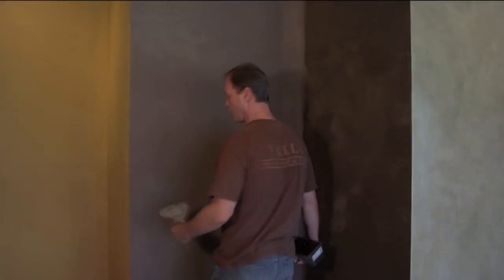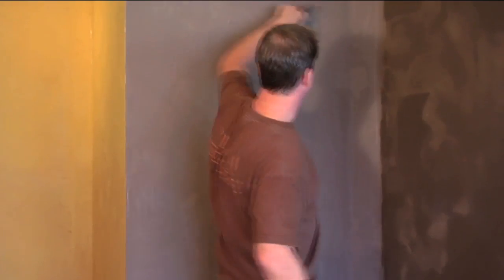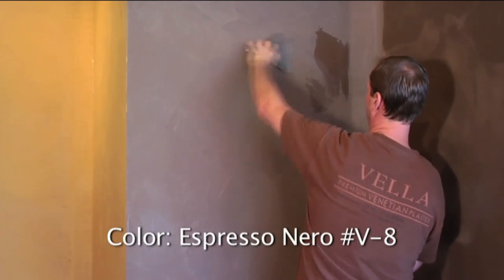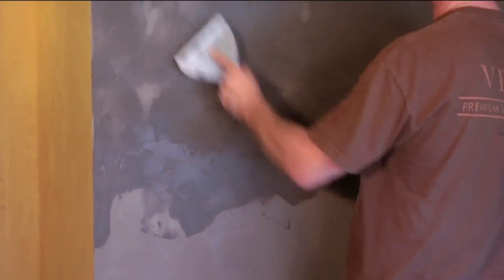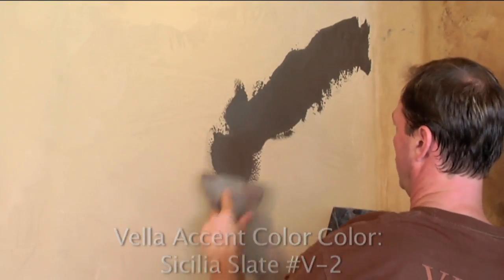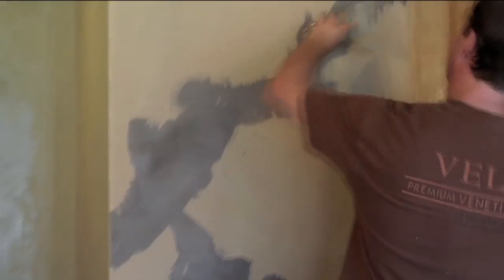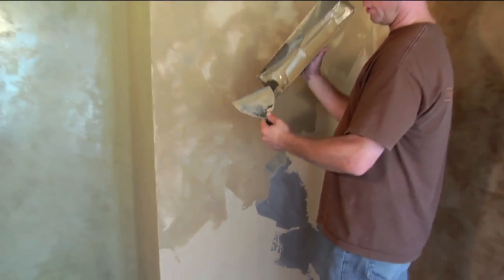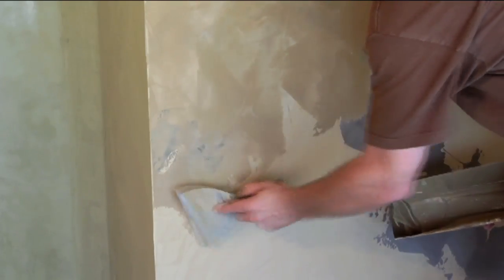Vella Venetian Plaster Lesson 2 preparation and second coat